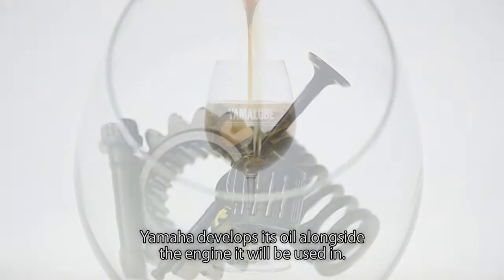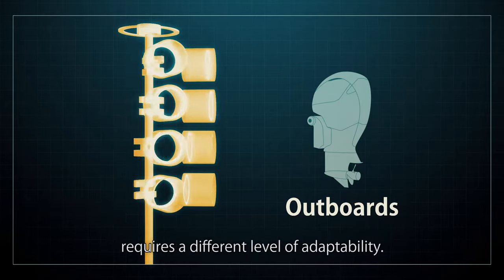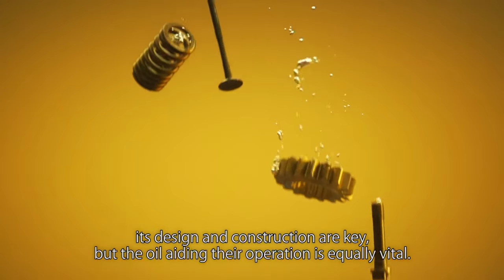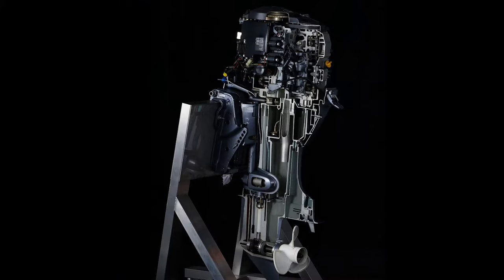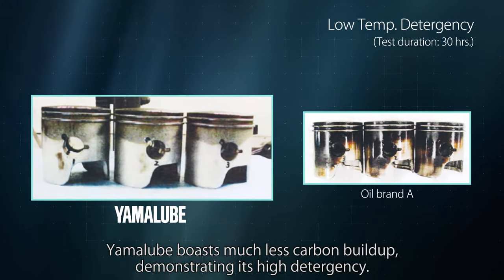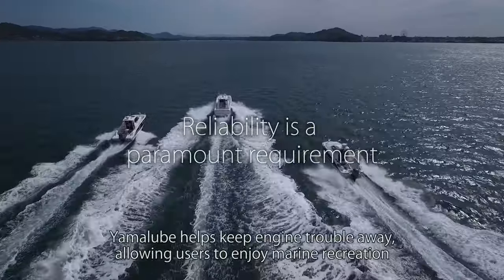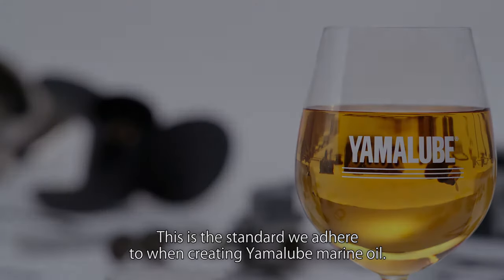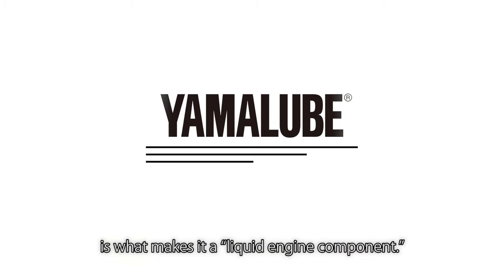Yamalube – The story for Marine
Out on the water, it’s not only performance and reliability that counts, it’s also about maximum safety, enjoying a care free trip and returning everyone back to port.
To ensure the engine delivers the highest level of quality, performance, safety and reliability, Yamalube develops its oil alongside the type of engine and conditions it will be used in.
Especially for Marine, engines are subject to much harder use than engines on land, often run for longer periods and subject to harsh (salt) water and weather conditions.
This movie explains how the development of our special Yamalube marine oil products are subject to the highest in-house R&D as well as international standards, making Yamalube a “liquid engine component”.